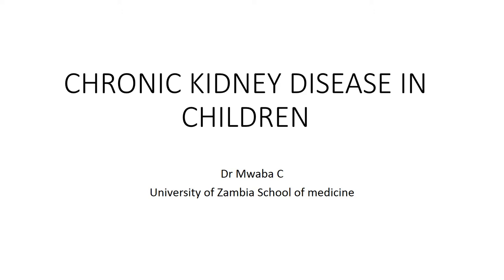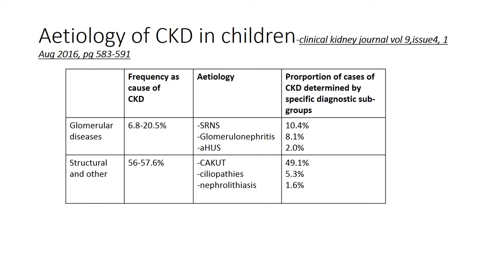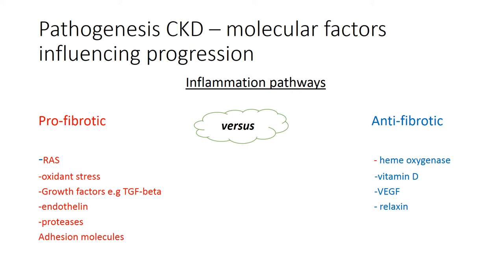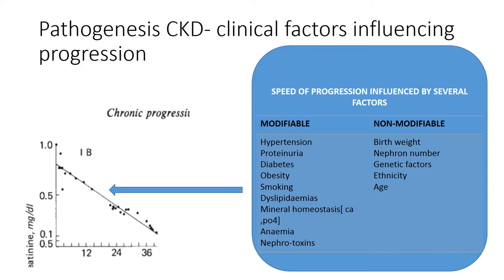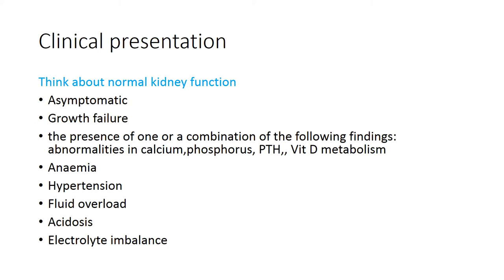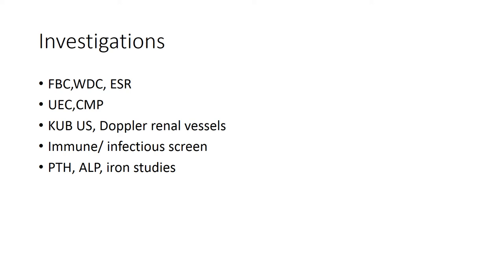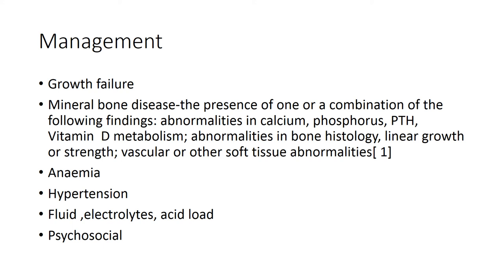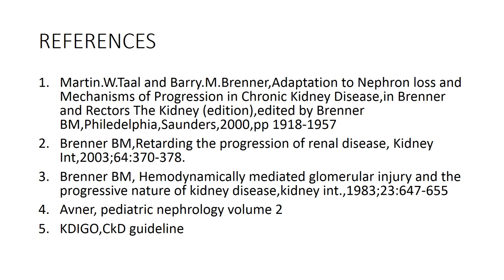CHRONIC KIDNEY DISEASE IN CHILDREN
Lecture given to Medical Students